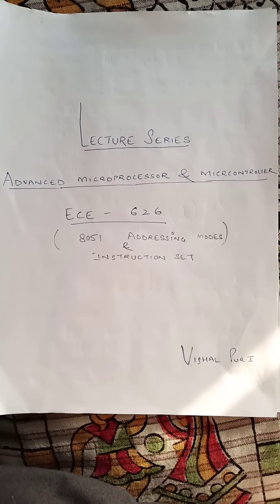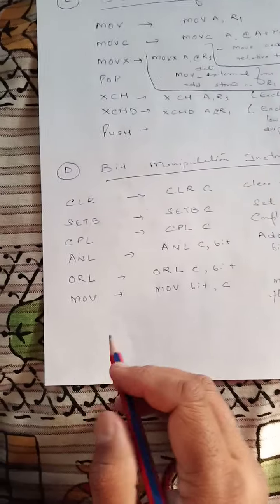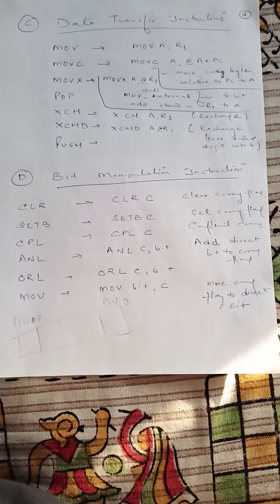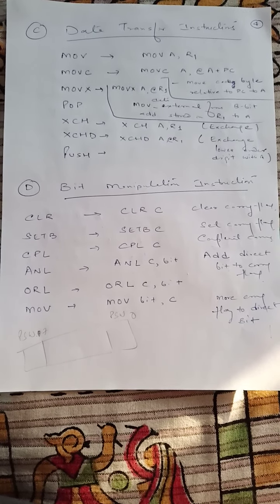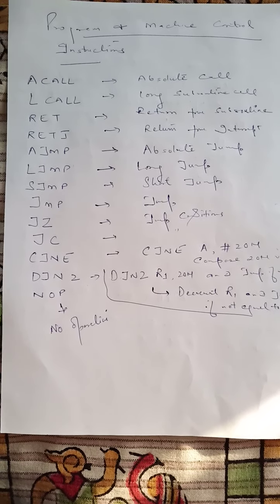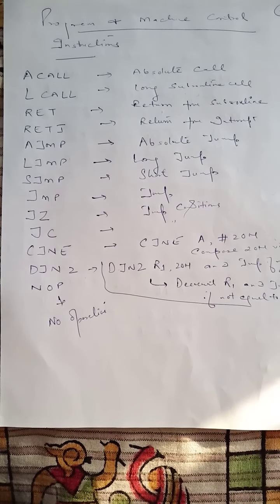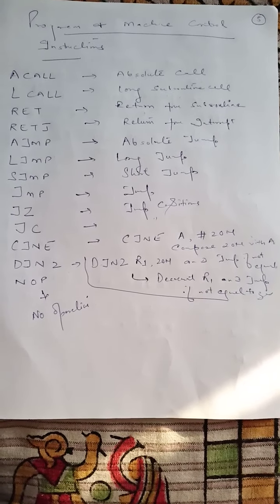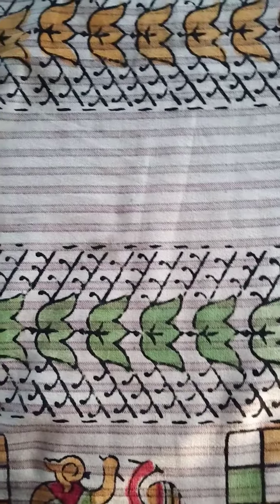April 26, 2020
8051 Instruction set-2